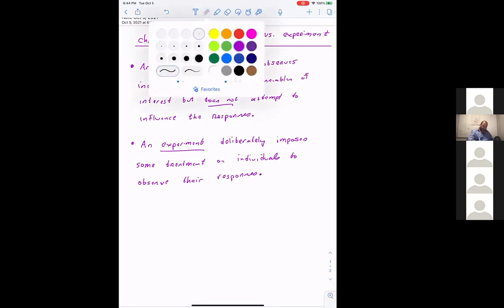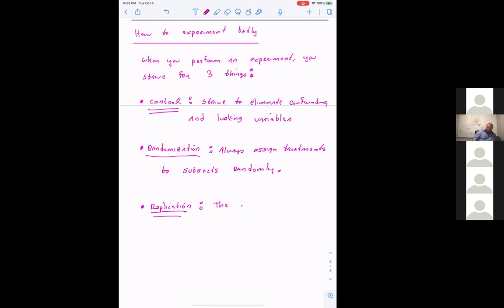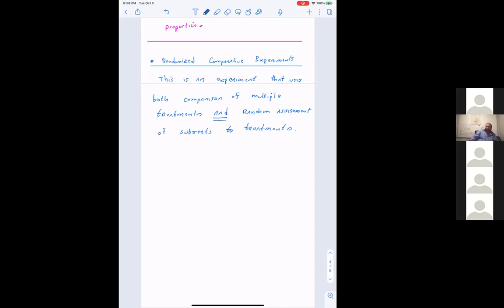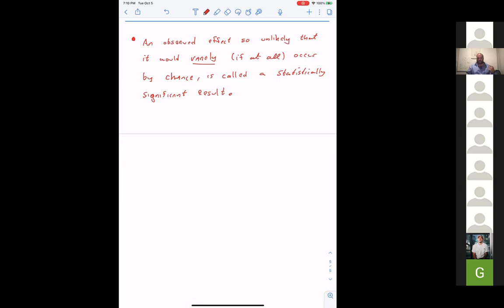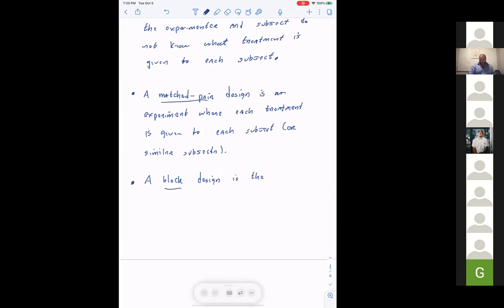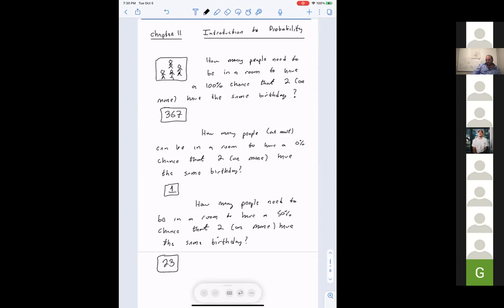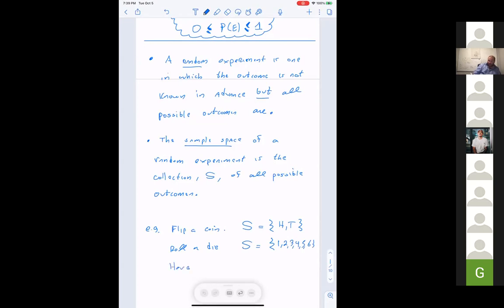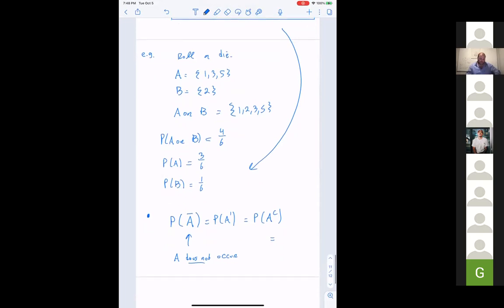Math 140 BUS, Lecture 10